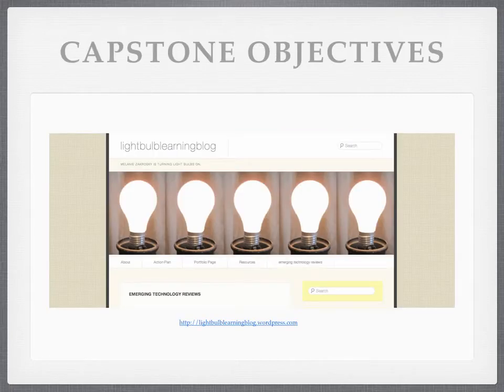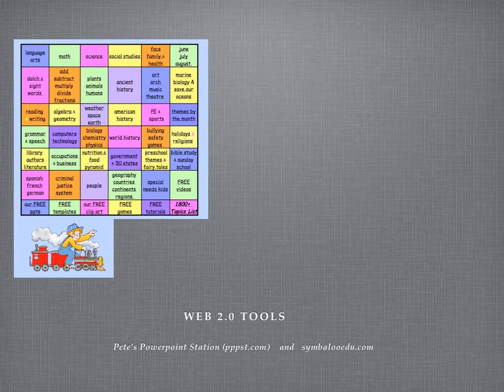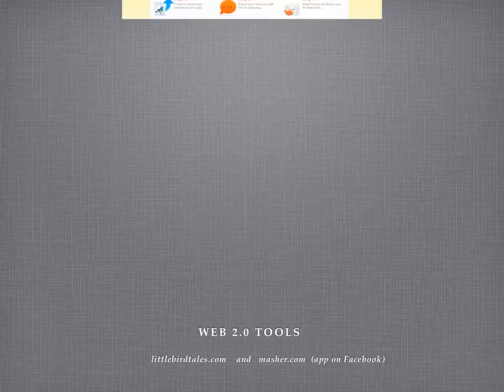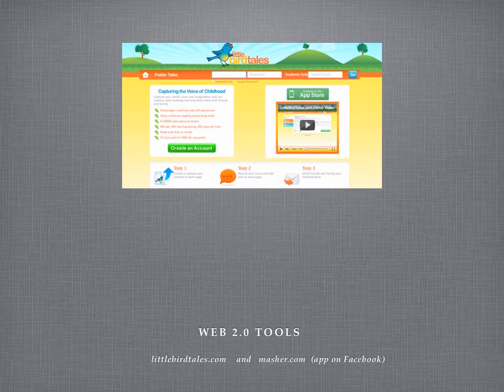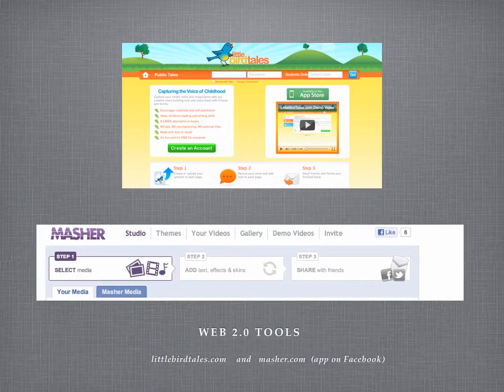MZ Capston Media Project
Caspstone Media Project